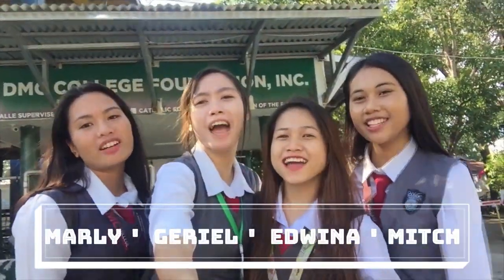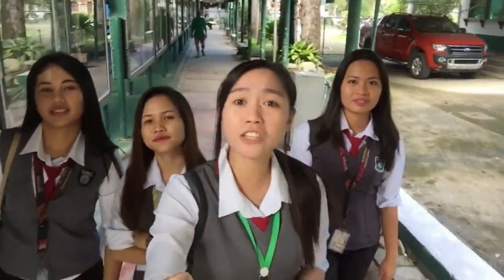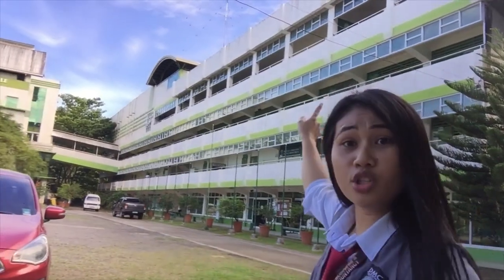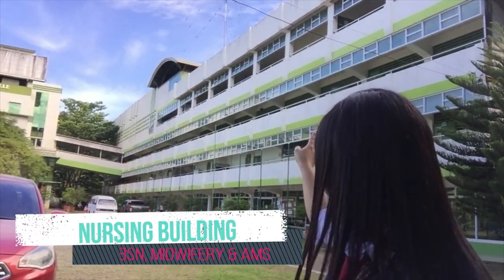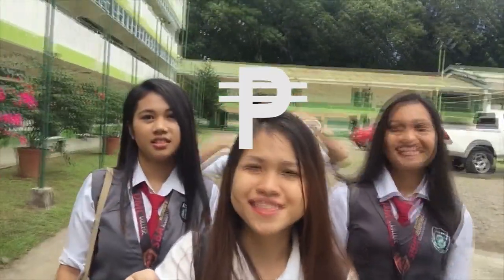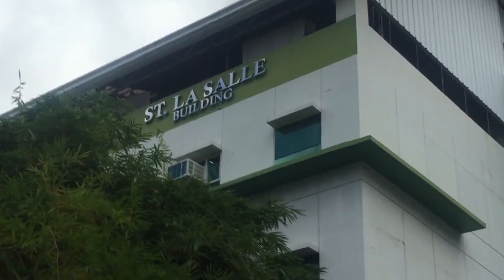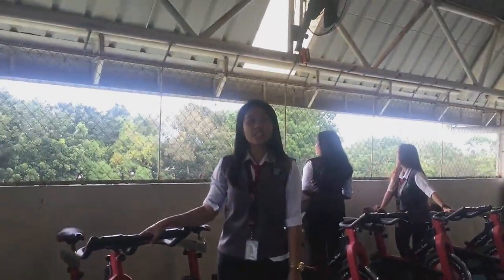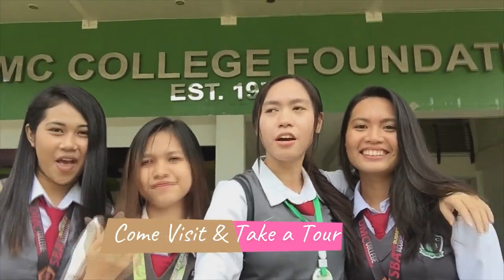chooseDMC1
Find out more about DMC College Foundation, Inc. A La Salle Supervised School here in Dipolog City.